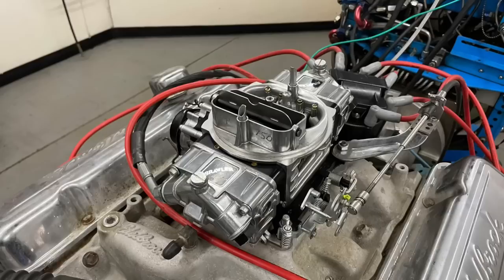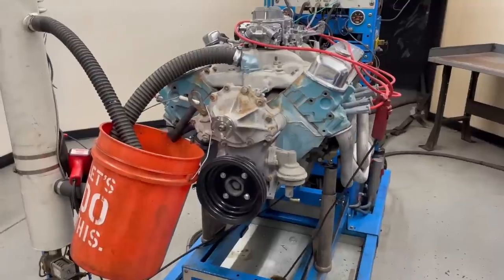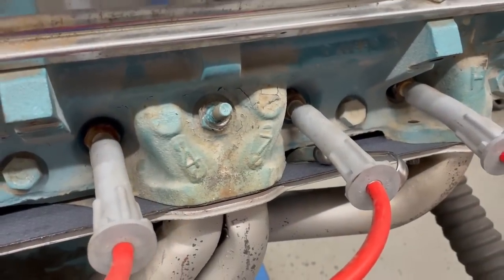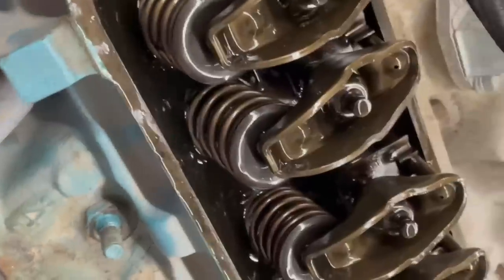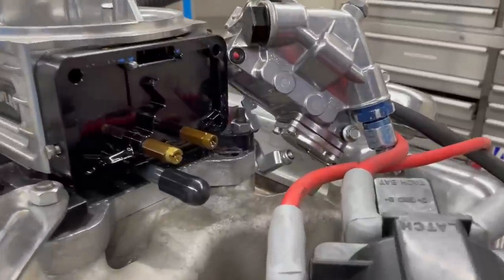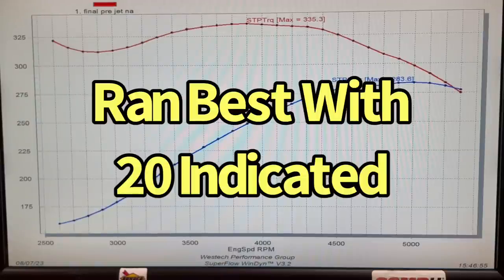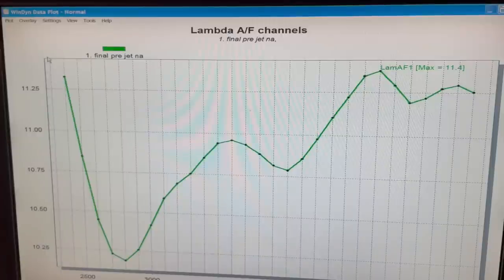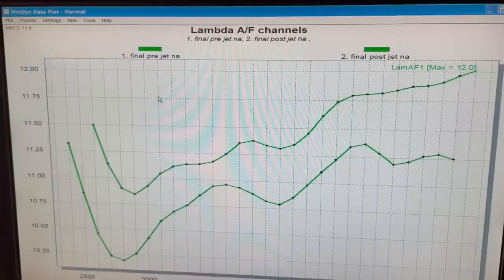WILL IT RUN? 1969 PONTIAC 350 Step 1-Make it Run Right! Make some dyno Pulls! Make Some Poncho Power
Pontiac Power! 1969 Pontiac 350-Will it run? This was a motor I purchased from a friend who said they thought it ran, but maybe not well! I brought it down to Westech Performance and hoped for the best! The first start up was not promising! Couple of dead holes-so it was time to figure things out! Check out the video where I covered how I went about solving the issues and what happened when we finally made some noise! How much power does a low compression, mild cam 350 Poncho motor actually make? What happens when you start to tune it?